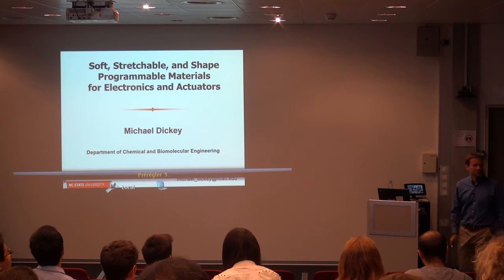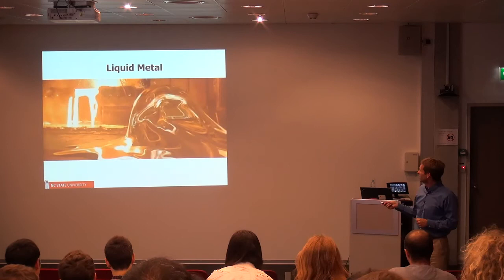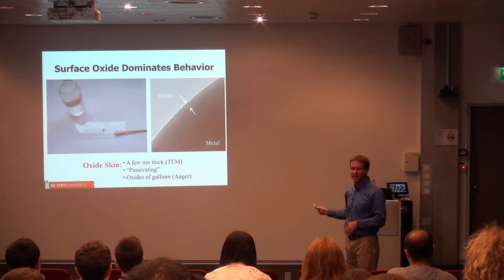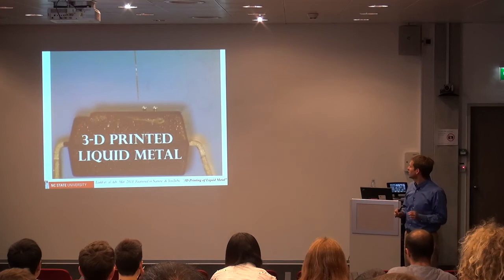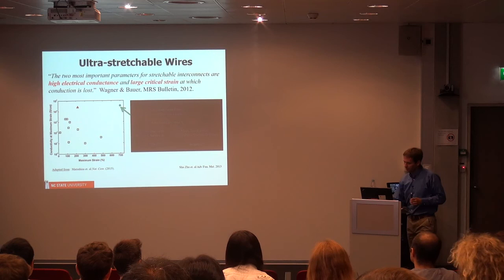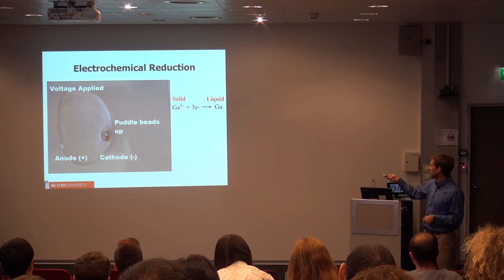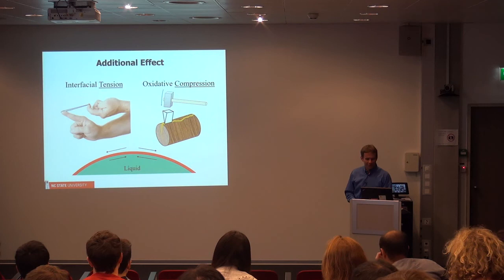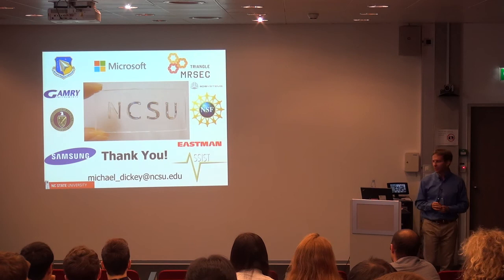Prof. Michael Dickey: Soft, Stretchable, and Reconfigurable Materials for Electronics and Actuators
EPFL IMT Distinguished Lecture Series

Introduction by Prof. Niels Quack

Tuesday the 4th July, 2017